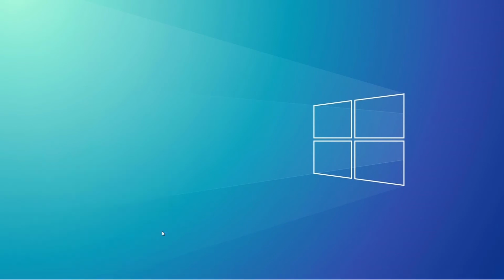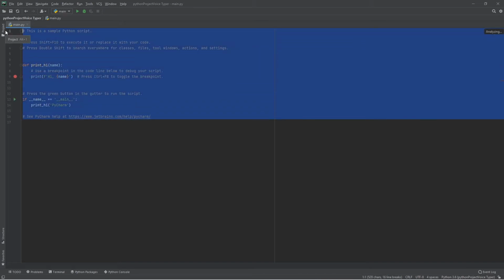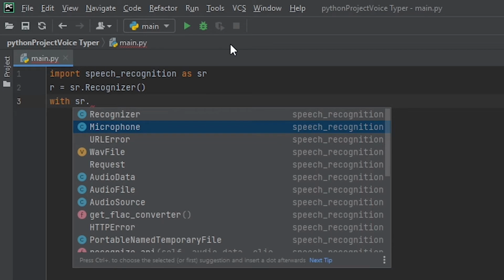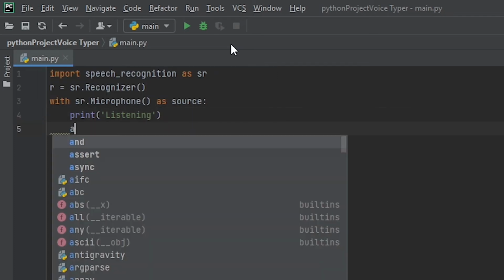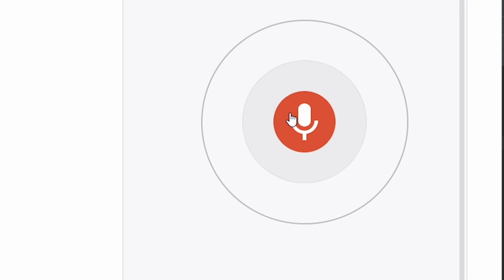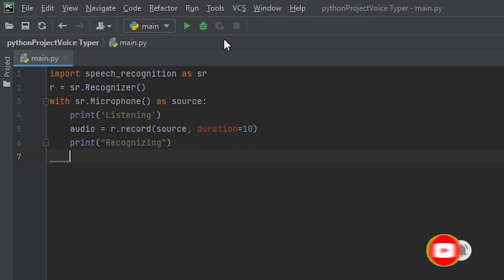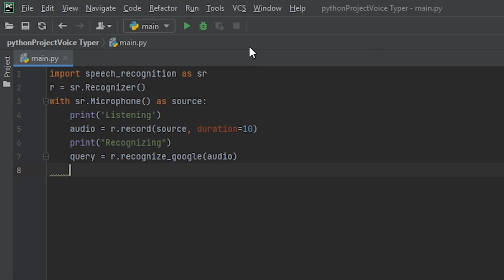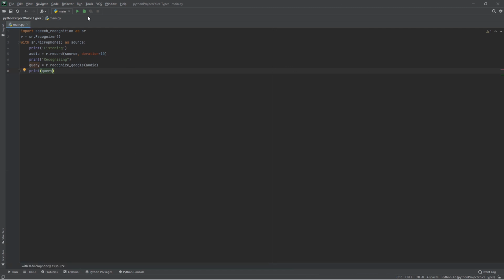How to make a voice typing system using python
Hello guys and welcome to another python video. In this video we are going to make the voice typing feature of google docs. A replica of the feature in python. So lets get coding. Well we all know that the voice typing feature of google docs is a fantastic innovation. But it's a bummer. Because it works when you're connected to the internet. Most microphones and most computers may not work with this. So we made this voice typer so that you can write with your speech whether or not you're connected to internet.